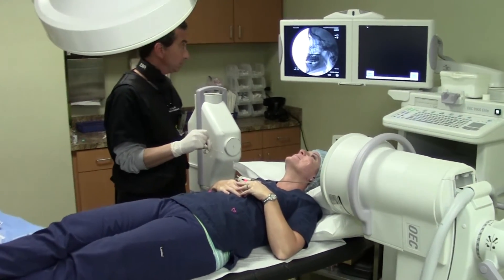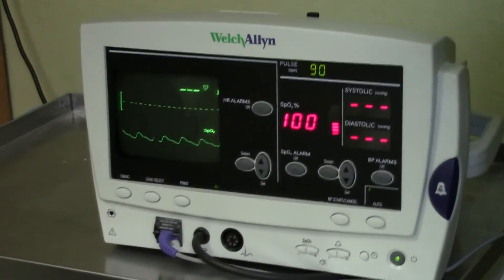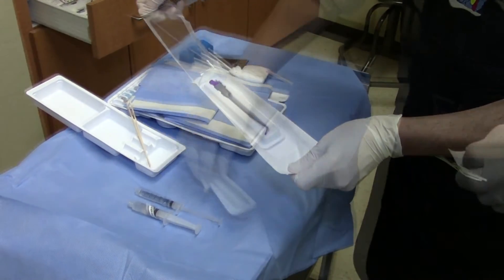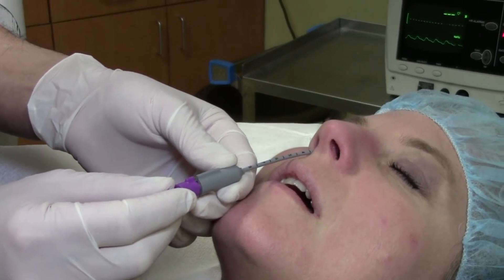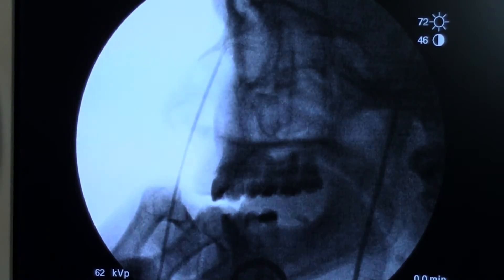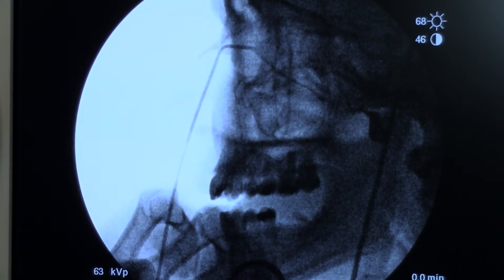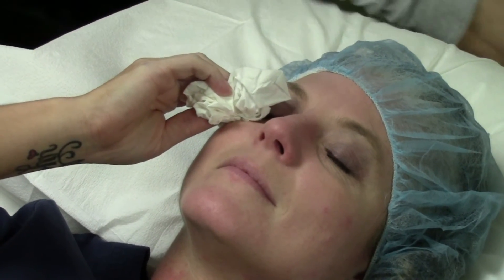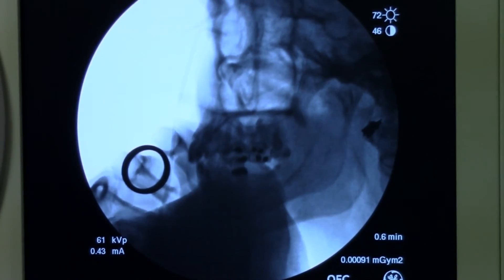SphenoCath® Headache Treatment (Dr. Riber Palmetto Pain Management)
This video highlights the step-by-step procedure for a Sphenophaletine Ganglion Block performed by using the SphenoCath®. This video features Dr. Ezra B. Riber, a Board Certified anesthesiologist, practicing pain medicine in Columbia, SC. This non-invasive treatment is indicated for patients with headaches, facial pain, dental pain, and neuralgia. For detailed information about Dr. Riber, please